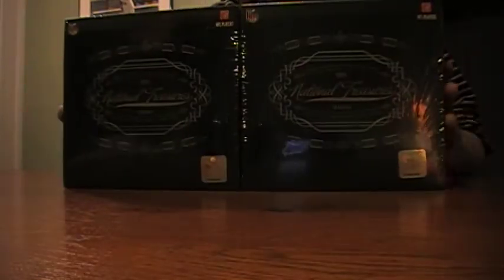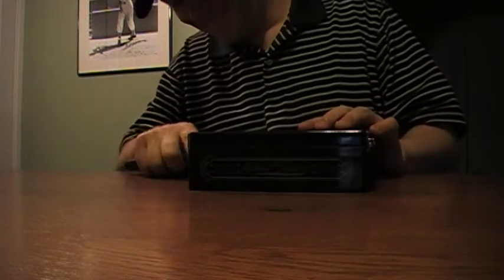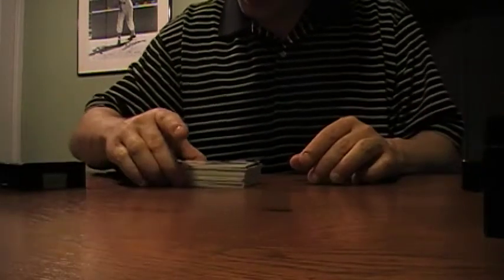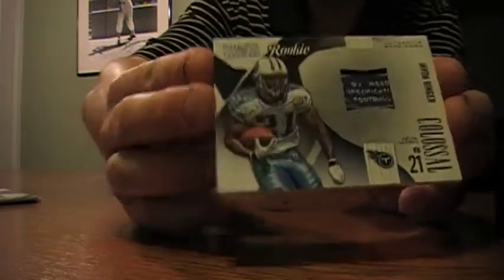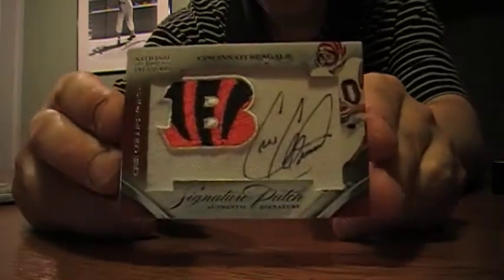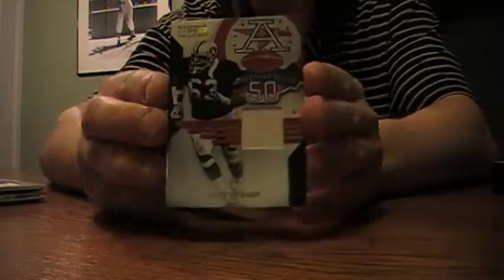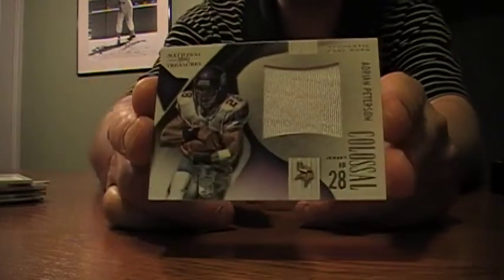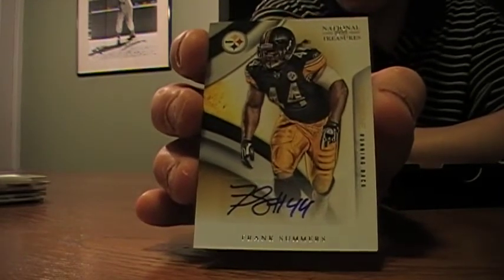09 National Treasures Case Break box 1.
Split a case with medave3013 AKA Dave.  tlyb1972 opening box 1.